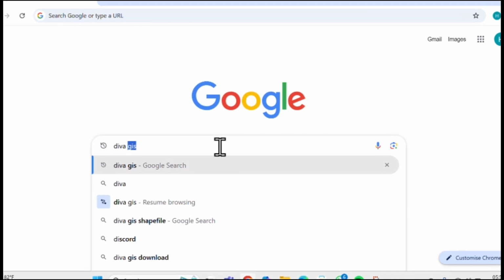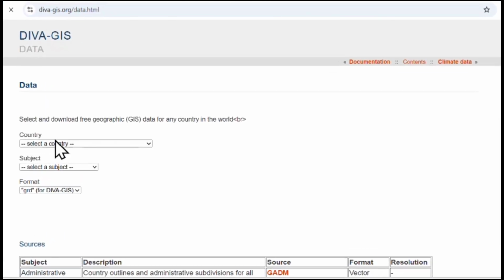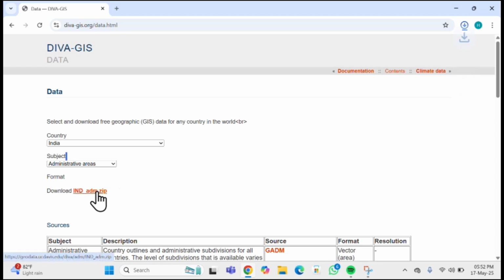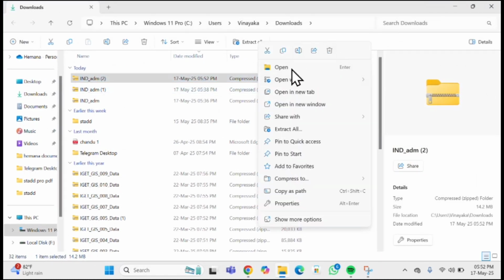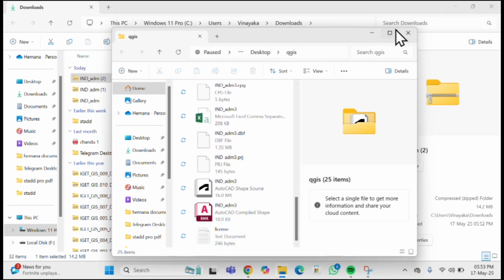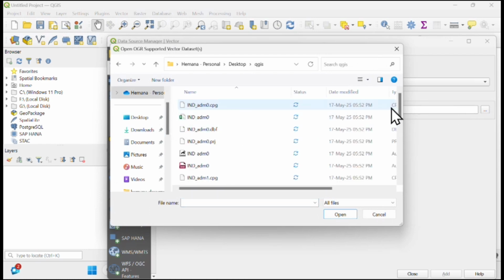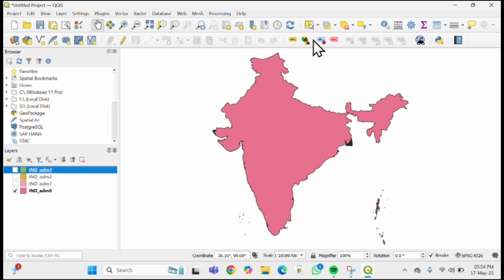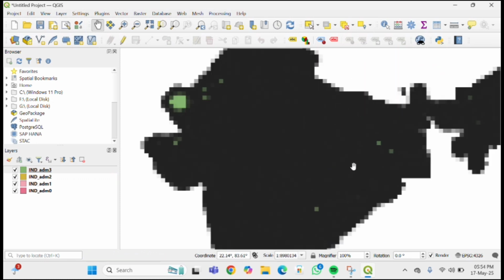How to download shapefiles// DIVA-gis// Uploading shapefiles into QGIS#shapefile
In this quick and easy GIS tutorial, you'll learn how to download free shapefiles from DIVA-GIS.org and import them into QGIS. Whether you're a beginner or just looking to expand your GIS data sources, this step-by-step guide will help you get started with high-quality spatial data for any country in just minutes!

What You'll Learn:

How to access and navigate the DIVA-GIS website

How to download administrative boundaries or other shapefiles

How to open and visualize the shapefile in QGIS

Perfect for students, researchers, or anyone working with geographic data.